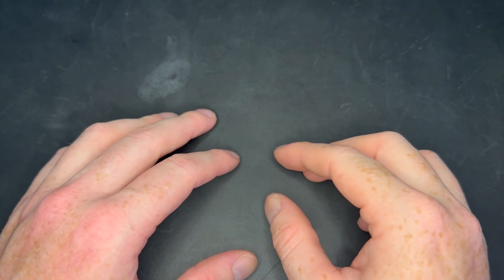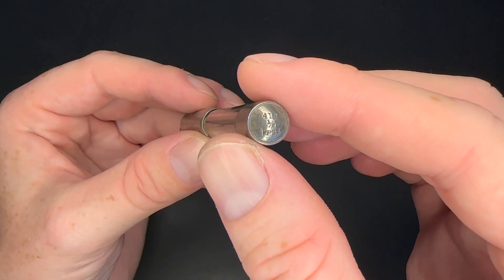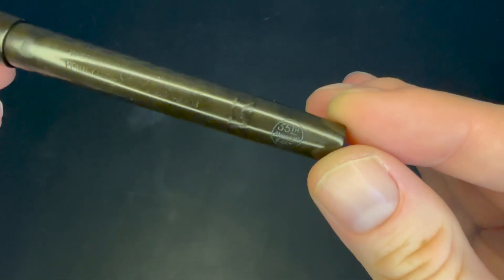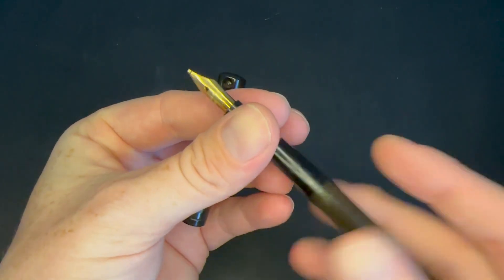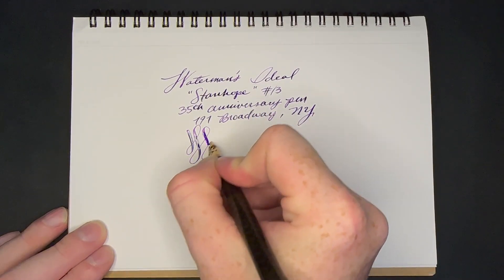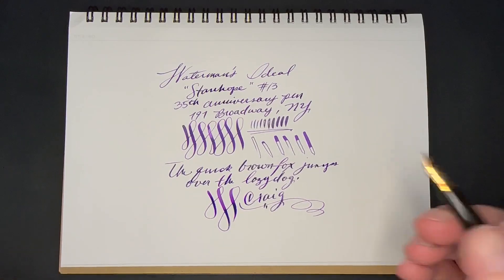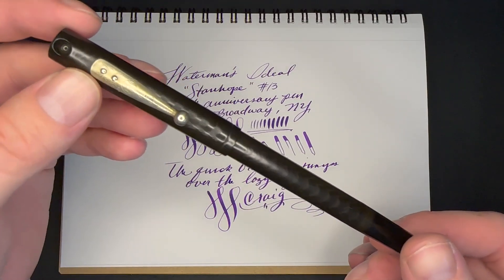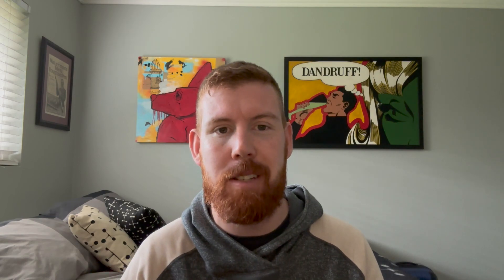STANHOPE! Waterman's 35th Anniversary Fountain Pen!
Thank you so much for your patience! There has been a lot going on lately but it feels so good to finally get a video done. The Waterman's Ideal Stanhope is a pen I didn't know existed until after the LA Pen Show. I obsessed over it for a few months and finally on June 10th 2022, I ordered it from David Nishimura. A novelty and a very functional fountain pen all rolled into one!

0:00 - Intro
0:21 - What's New
3:13 - Overview
5:39 - Writing Sample
8:00 - Thoughts
10:32 - Outro